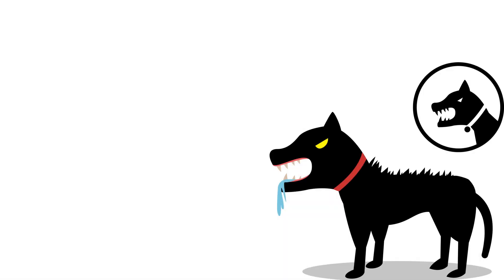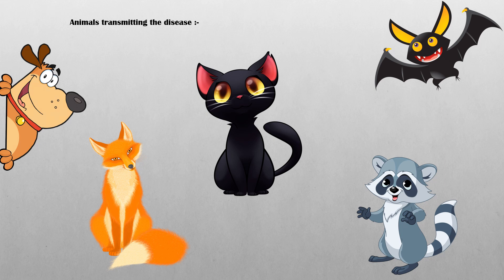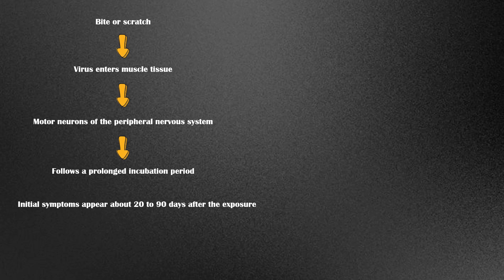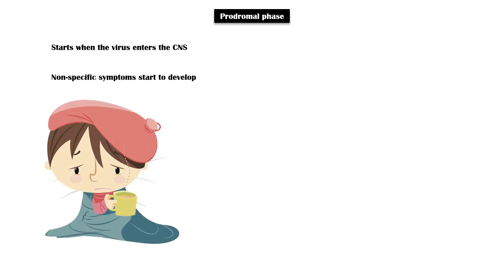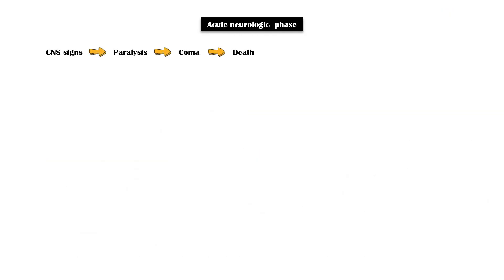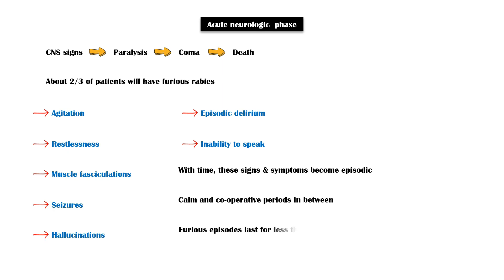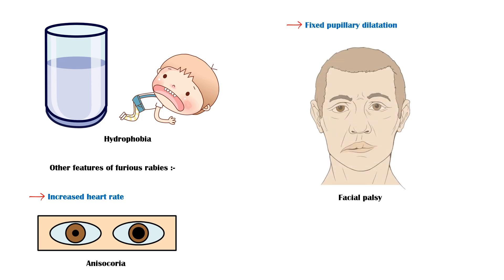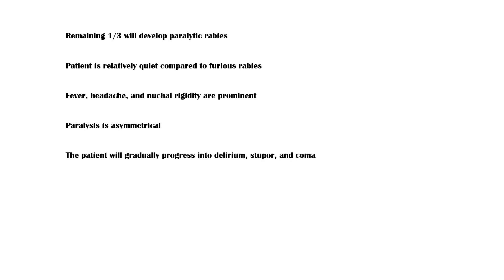Rabies - Signs & Symptoms |What Are The Signs & Symptoms Of Rabies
Rabies is a fatal viral disease affecting the central nervous system of mammals.
It is caused by the highly neurotrophic rabies virus.
The disease is transmitted via contaminated saliva.
In this video I’m going to discuss about the signs and symptoms of rabies.

Previous video on rabies :-